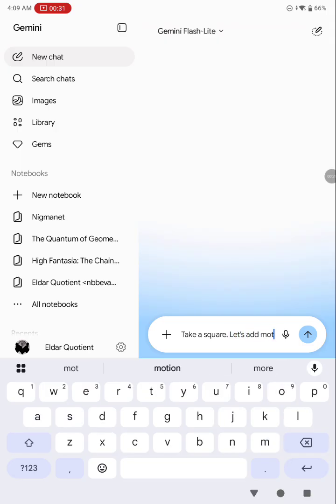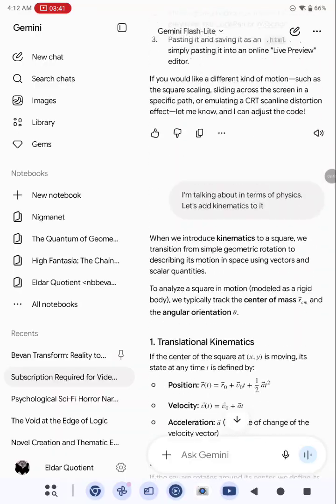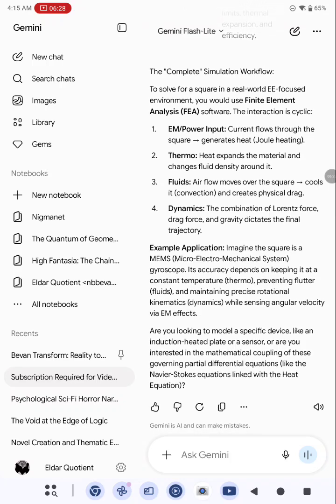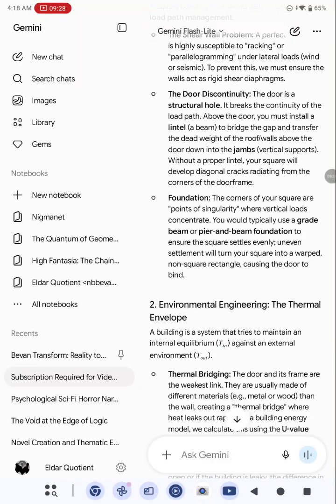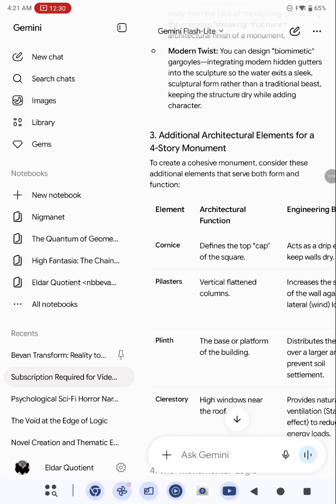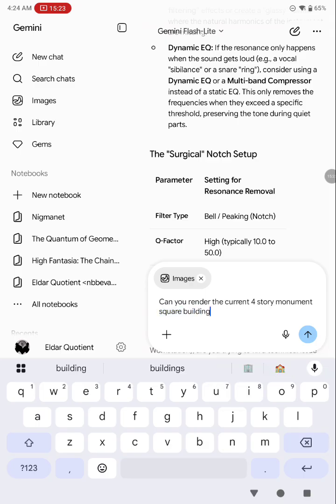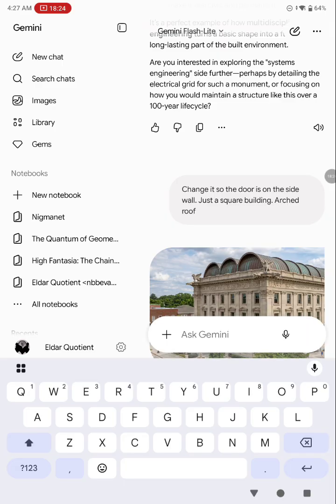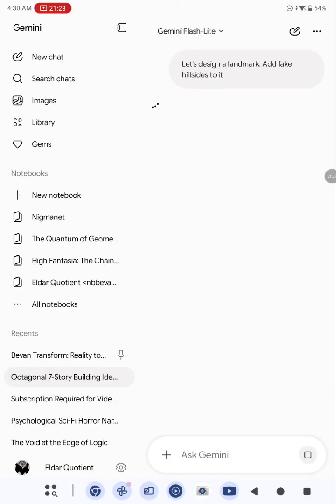Wth is vocabulary and stuff